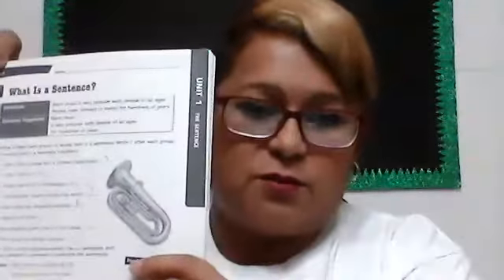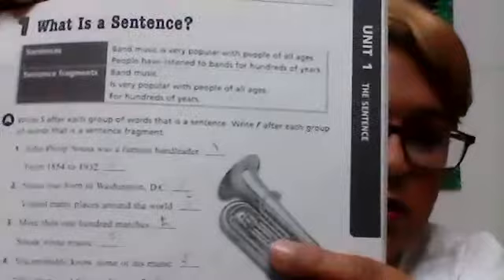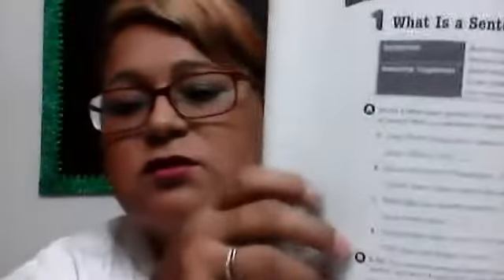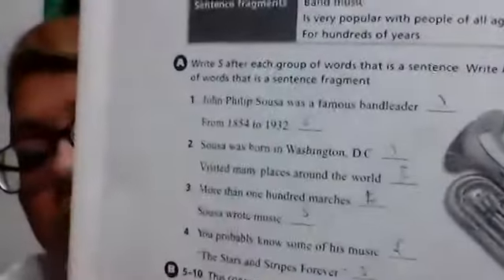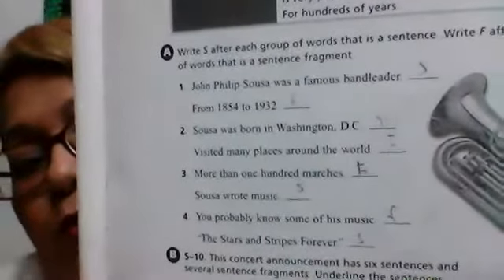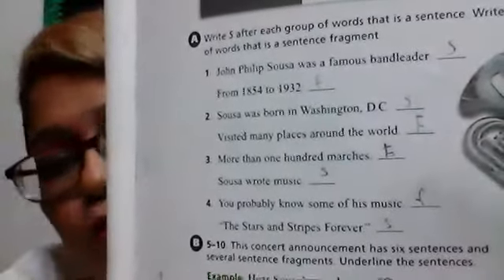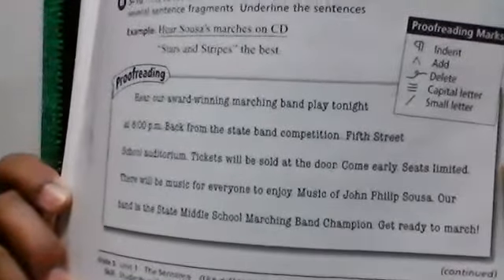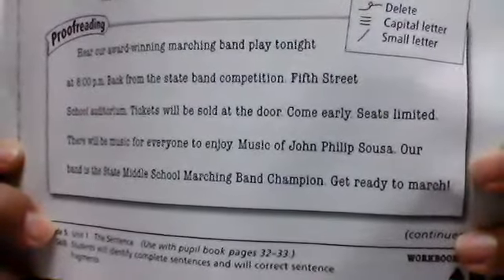Video 1 Grammar Sentence and Fragments March 18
Explicación sobre cómo identificar una oración y resolución de las prácticas enviadas en copias y en el libro.